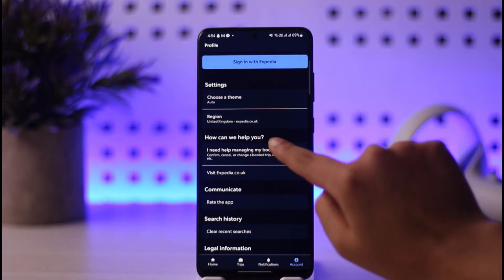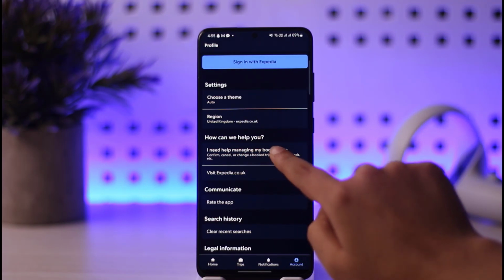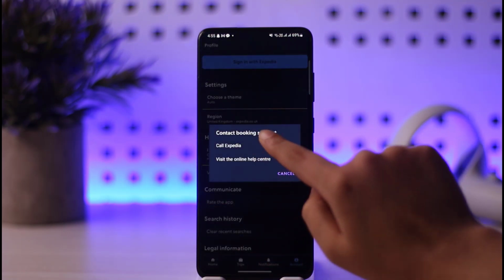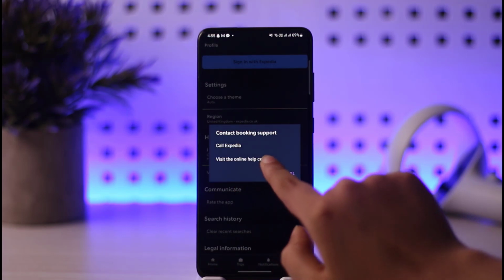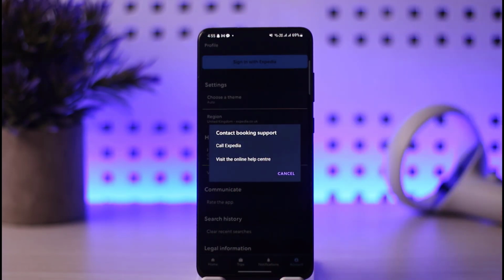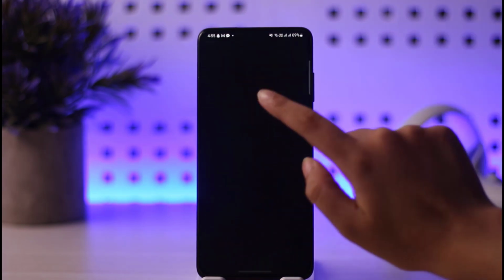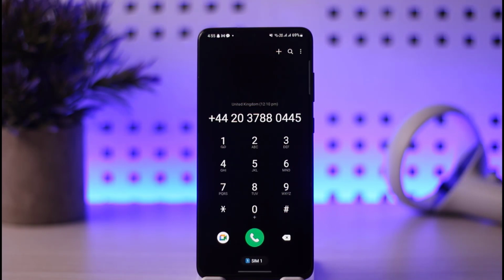How to Change Flight on Expedia | 2023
In this tutorial, I will guide you on how you can easily change flight on Expedia.
0:00 Intro
0:12 Expedia app
0:30 Change flight
1:19 Conclusion